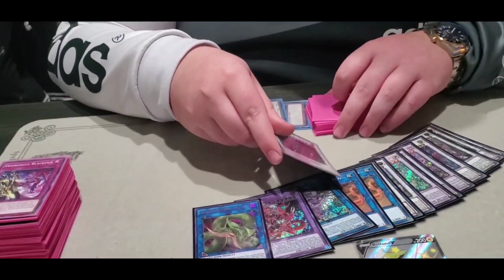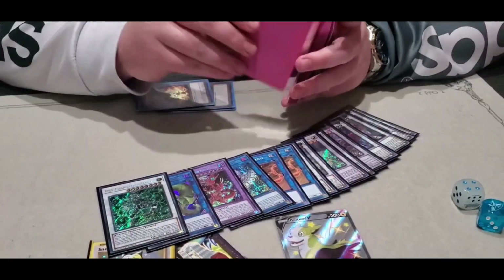60 CARD SWORDSOUL DPE | TOP 8 | YCS PASADENA 2022 | DOMINIC COUCH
Dom is a YCS Champion and is one of the best players worldwide at this time. He is currently in the running for worlds points in America to be able to compete in the playoffs later this year. Don't be sleeping on the Couch, he is a legit goat in the making. Thank you bro for allowing me to feature your deck profile on my channel!

Dom is a part of Pro Yu-Gi-Oh! Team Jobber, you can find all their links below, please check them out:

JRB Store

If you have topped a ycs or recent regional and would like to be featured, feel free to contact me via facebook or instagram both can be found by searching JY Sharif